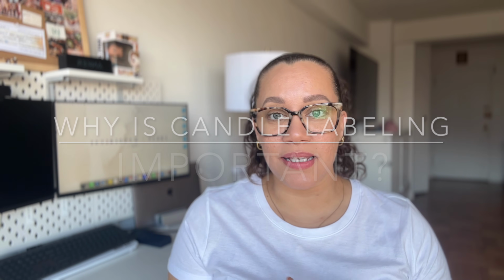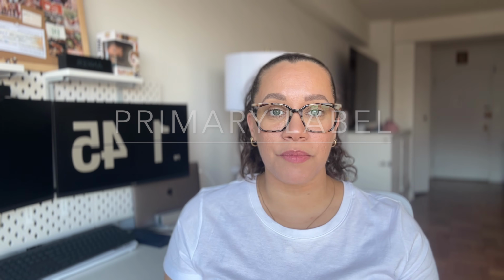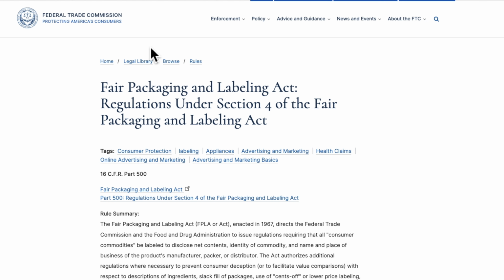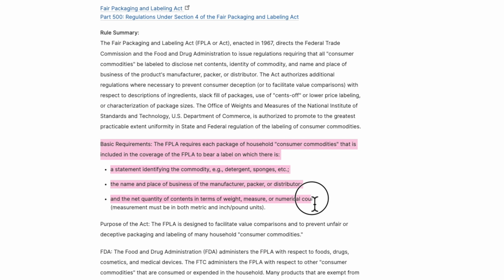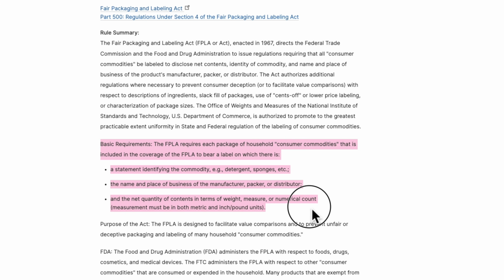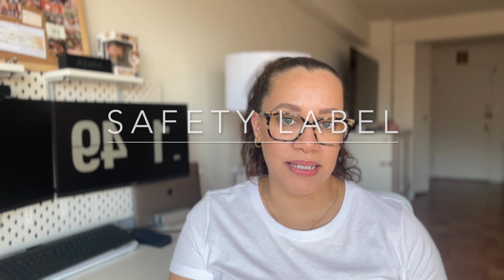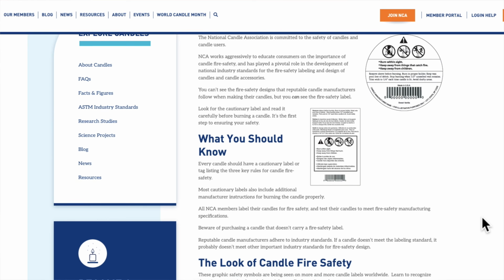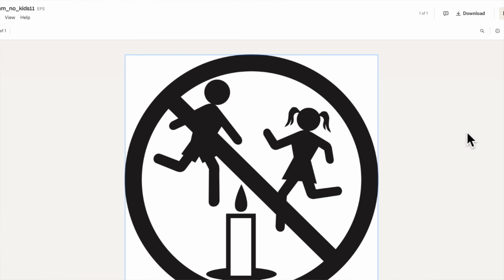Candle Label Requirements: What LEGALLY needs to be on your label BEFORE you start selling! **U.S.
Let's discuss something not every candle business is doing correct and that's adding this very important detail on their candle labels. You legally these 3 key things on you label BEFORE you can starting selling handmade candles.
EDIT: Please not this applies to U.S Requirements only. the UK and Europe will have different requirements.

- Apply to FAIRE Wholesale Platform w/ my referral (You get accepted faster thru referrals, that's how I got in!)

🔅 EVERYTHING I USE FOR MY BUSINESS

🔅 TOOLS I USE FOR MY BUSINESS:
- Stan Store (Free trail 14 days)

All recommendations and opinions of products are honest and always my own.

Touring Model Homes | Building Our Dream House Vlog 1"